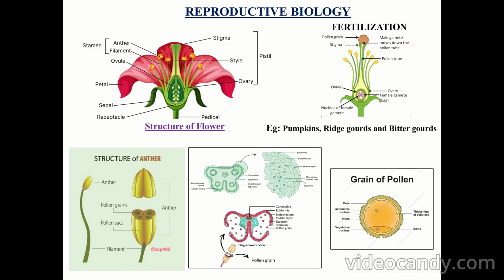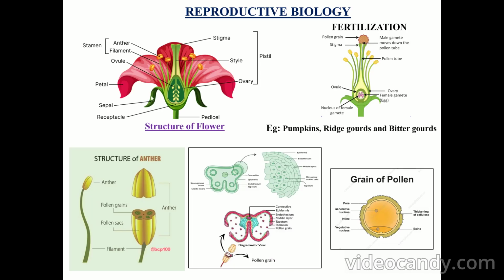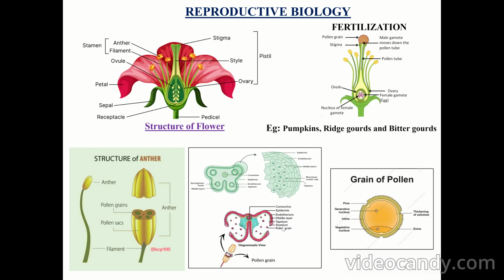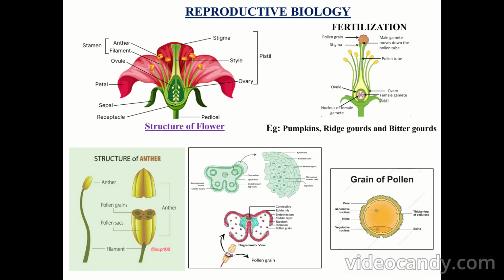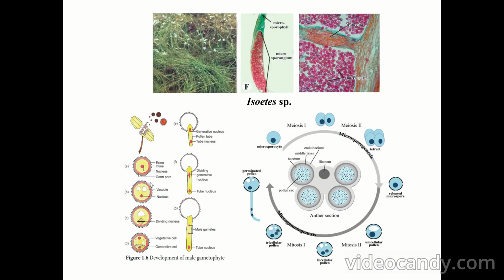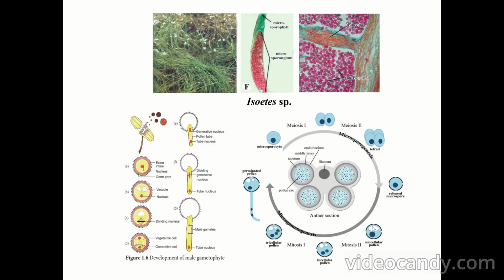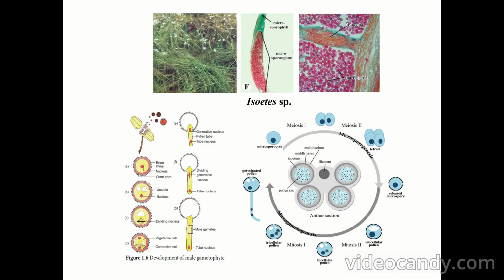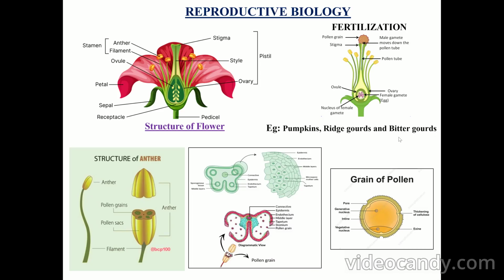STRUCTURE OF FLOWER, ANTHER AND MALE GAMETOPHYTE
ALL VIDEOS ON THIS CHANNEL WERE CREATED FOR CSIR NET LIFE SCIENCES, NEET BIOLOGY ASPIRANTS AND BOTANY (MASTERS AND UNDERGRADUATE STUDENTS)